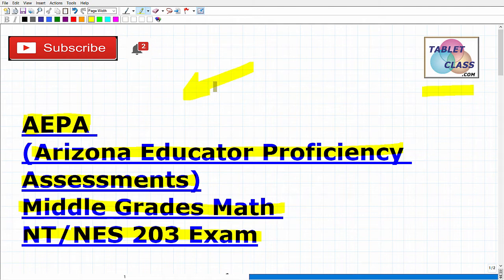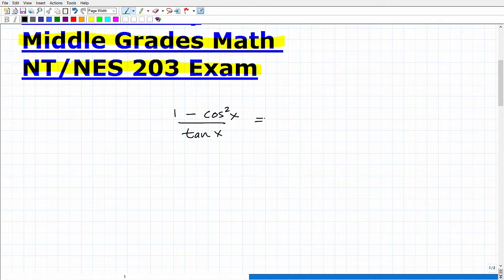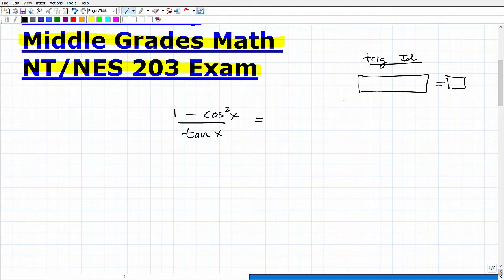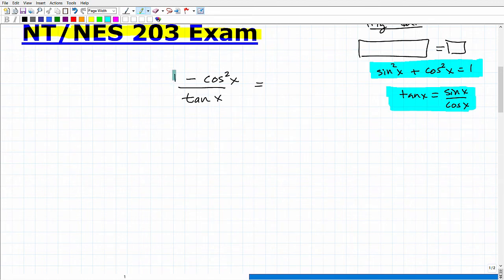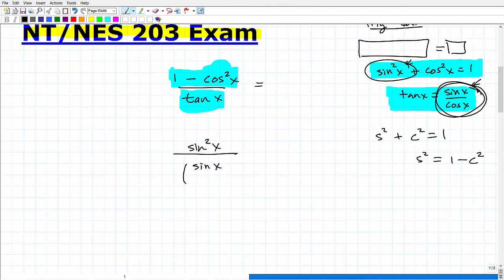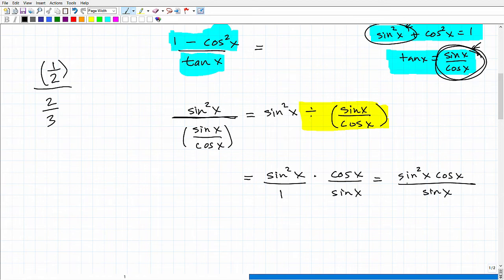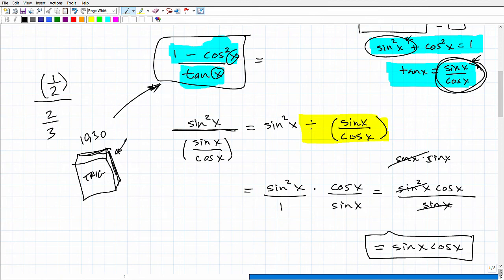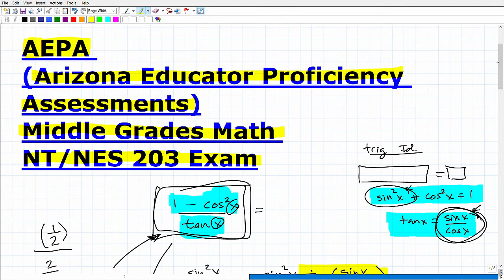AEPA Middle Grades Mathematics NES / NT 203 MATH– Increase Your Score!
Pass the AEPA (Arizona Educator Proficiency Assessments) Middle Grades Mathematics NES / NT 203 Exam with great math scores and become certified to teach middle school math in Arizona. To pass the AEPA Middle Grades Mathematics NES / NT 203 Exam you will need to know a lot of high school level math like algebra, geometry and probability and statistics.  In this video I go over a basic math skill that many people assume they know – unfortunately too many people fail math tests because their basic math skills were weak; don’t let this be you on the AEPA Middle Grades Mathematics NES / NT 203 Exam! If you need math help in passing the AEPA Middle Grades Mathematics NES / NT 203 Exam check out my AEPA math prep course:

AEPA Middle Grades Mathematics NES / NT 203  Test Prep Course